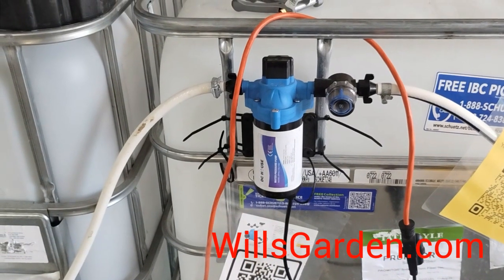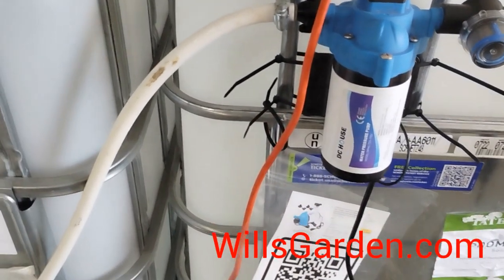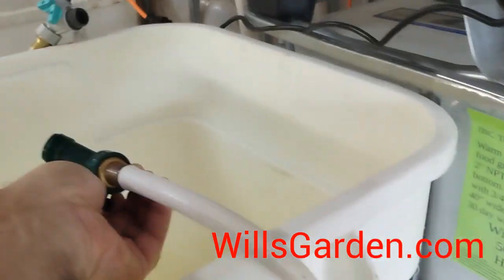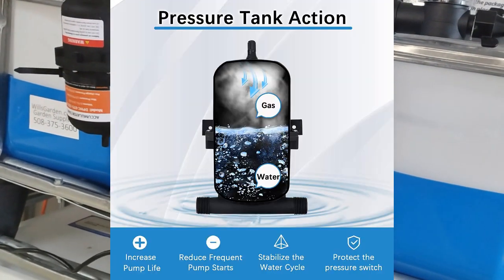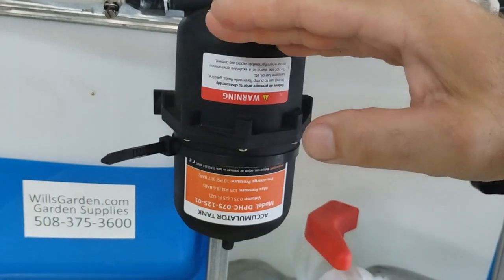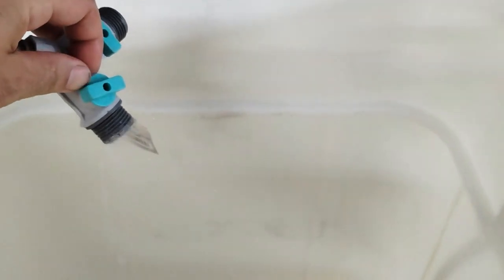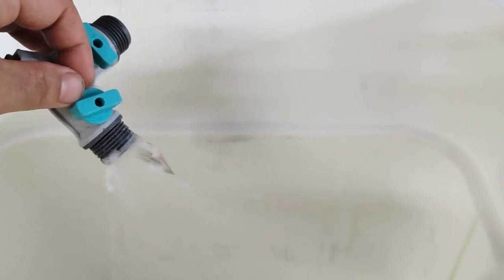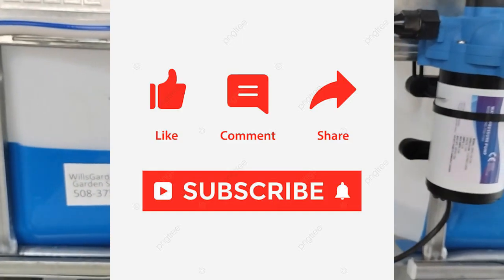Stop pump clicking on & off rapidly. Rain barrel pump drip irrigation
Need high pressure but low flow?
Accumulator Tank
Pump
When we found the perfect location to start our down town micro farm, with just over two acres of beautiful useable land and a cute little farm house it all began.  We moved in late June immediately working on transforming the 80 Ft by 80 yard into a garden. We first started using garden hoses with a filter attached because of high (chlorine levels), but this became really costly and the filter only lasted less than two weeks and water bill was out of control.   We had always wanted a rain water system this was proof we could not afford not to have one.  When upgrading our yard to a rain water system we decided to bury one inch lines so we can have spigots throughout the yard without having without having 150 feet of garden hose from the house to trip over!  Once we had a few friends over and they saw system and starting about their water bills / watering bans and course conserving water to save our environment and realized we had to share these water systems with others.